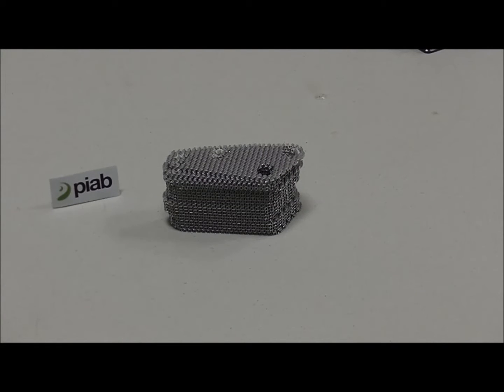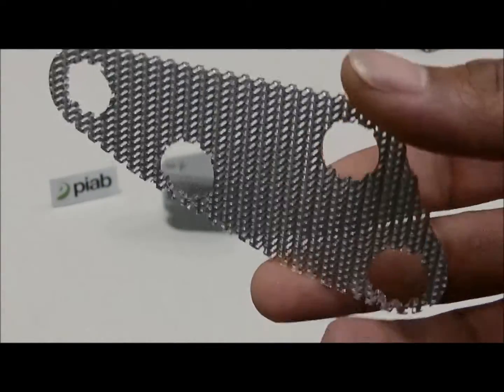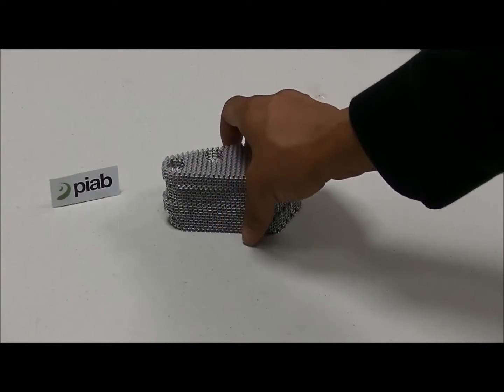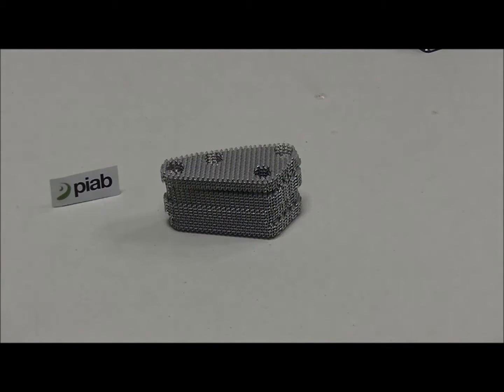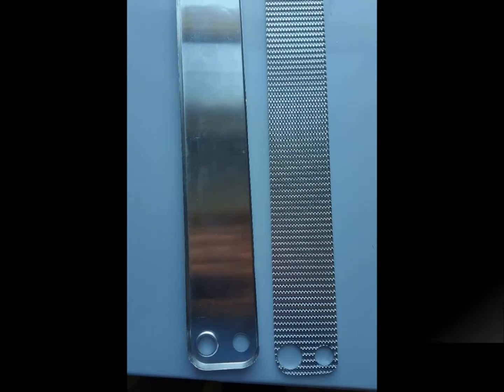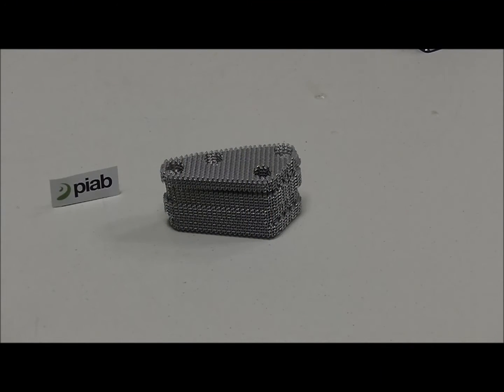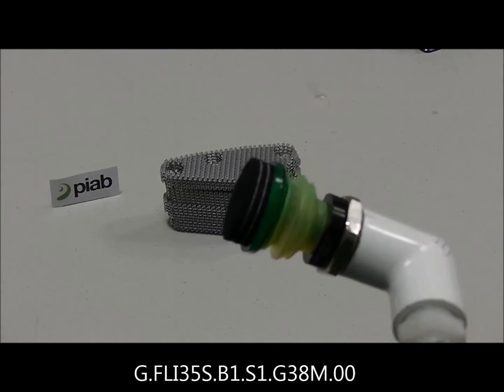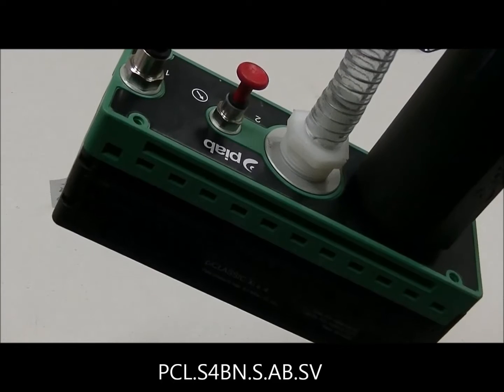Handling a porous metal insert with vacuum - Piab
Handling a porous perforated metal insert piece with piCLASSIC vacuum pump with 4x Si32-3 COAX® cartridge for high vacuum flow compensating for leakage.  Suction cup is piGRIP® 35mm diameter with a foam lip that is great for gripping rough materials.